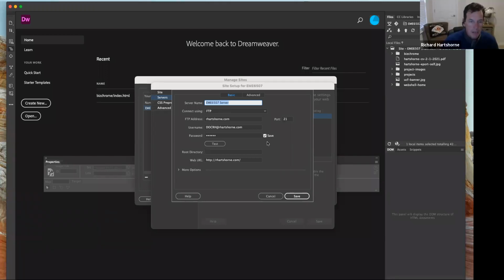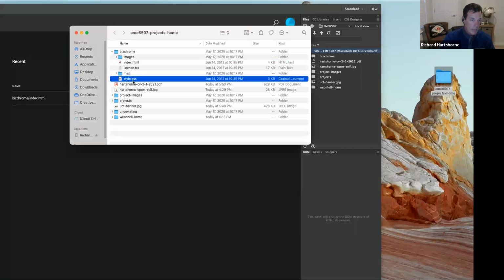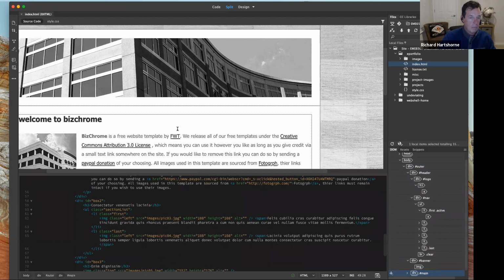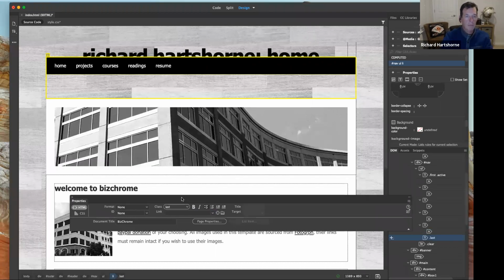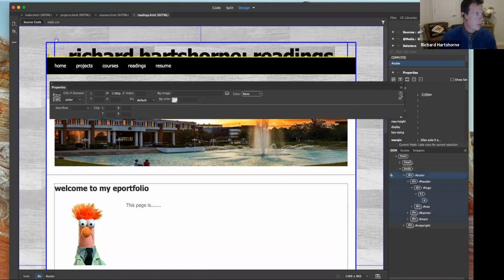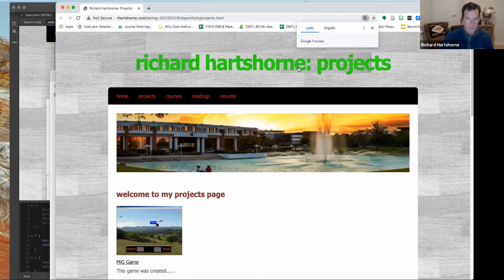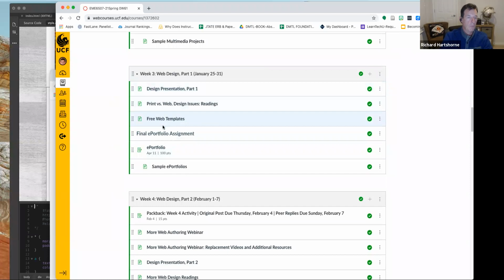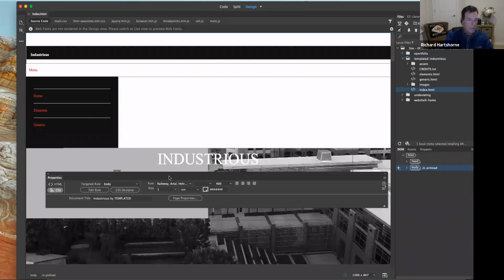More Web Authoring | Dreamweaver Summer 2020